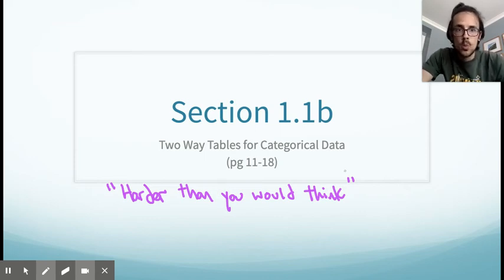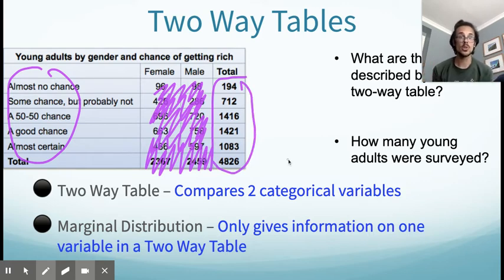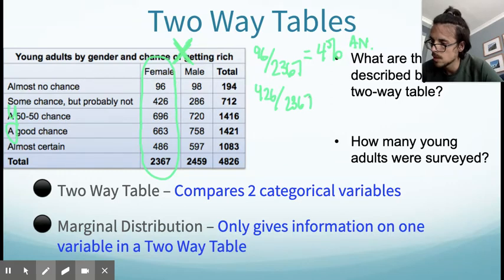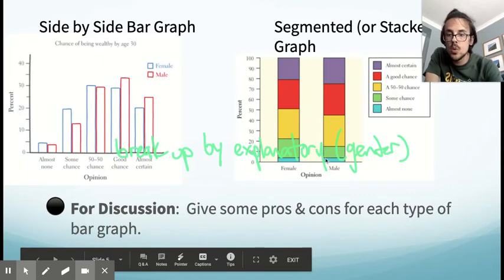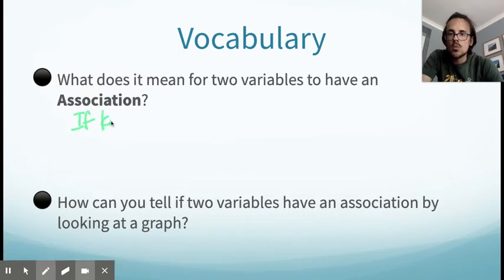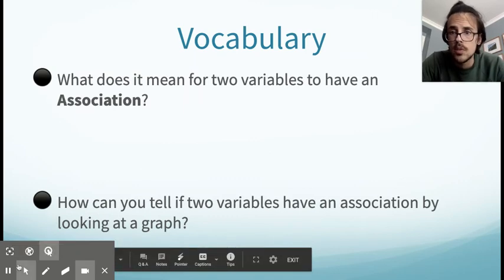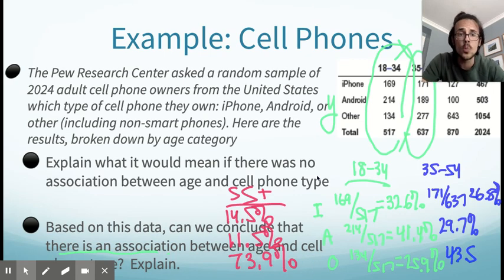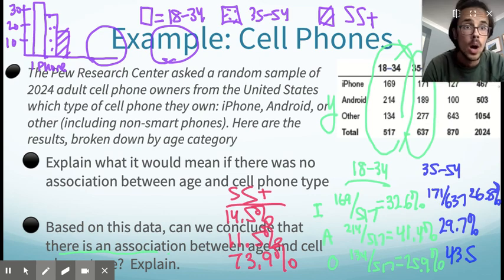1.1b - Conditional Distributions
Analyzing the association between two categorical variables by using the Conditional Distribution